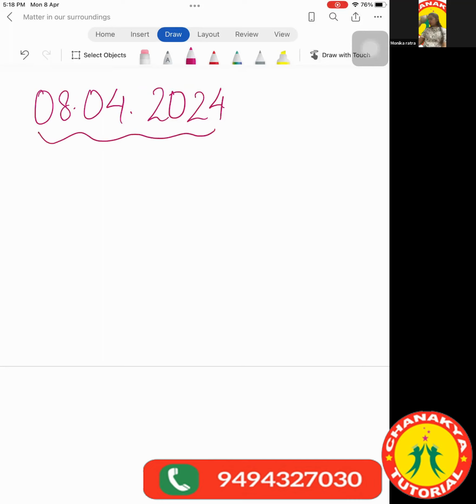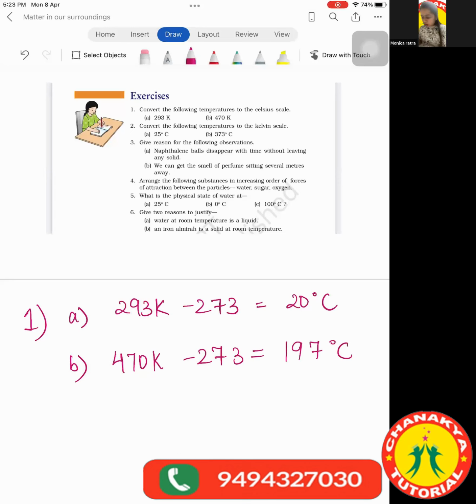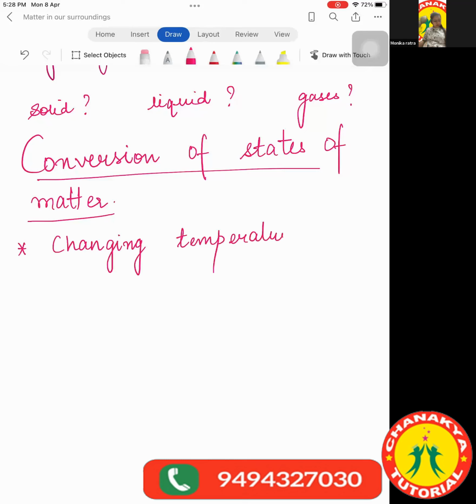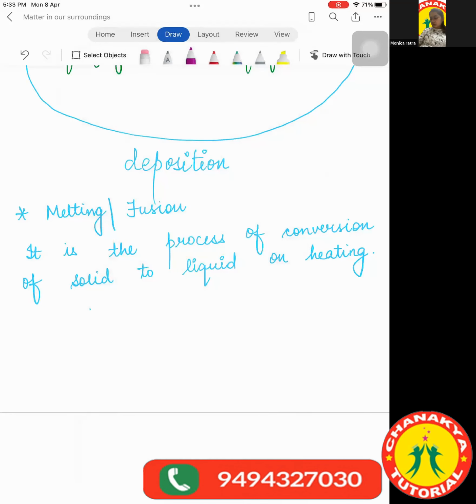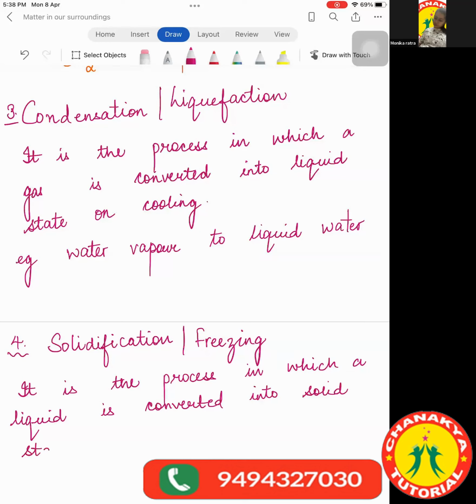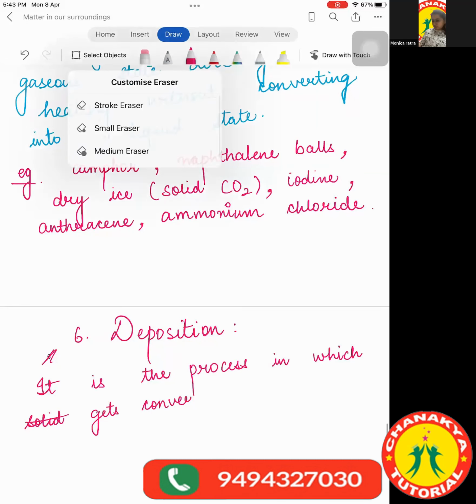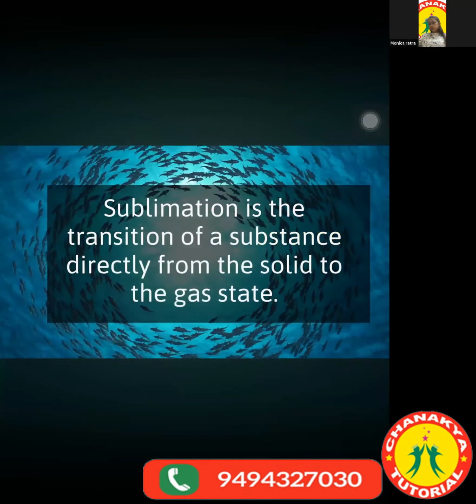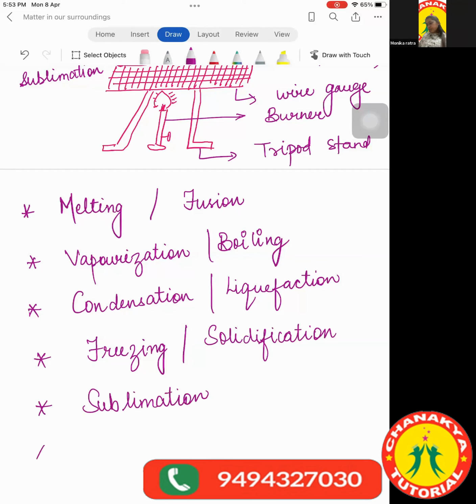Matter in our surroundings L7